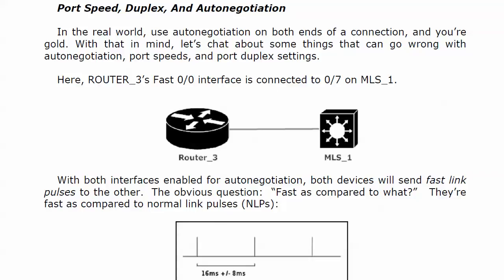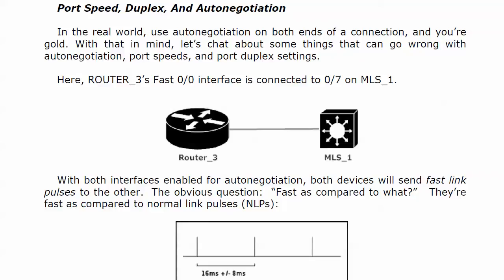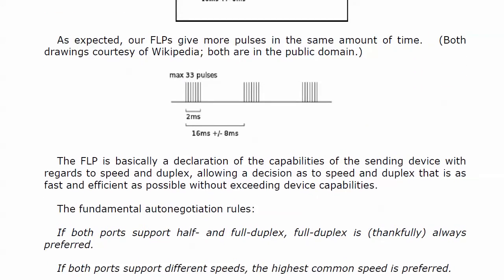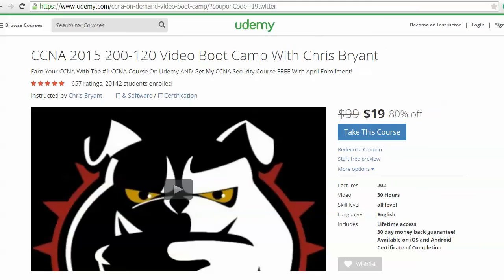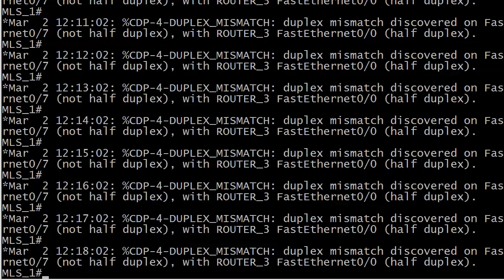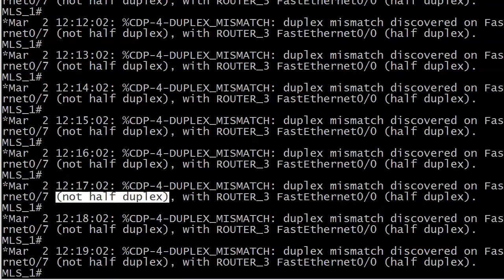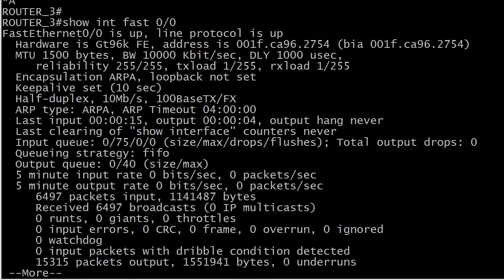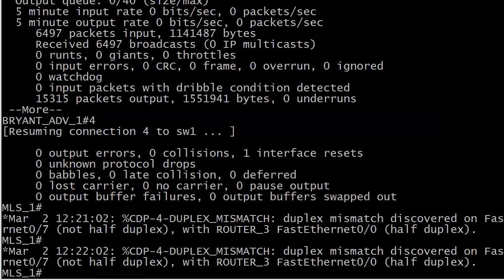CCNA CCNP Video Boot Camp: Negotiate This!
today!

In this all-new CCNA and CCNP Video Boot Camp, we'll take a look at port speeds, duplex settings, and an unusual autonegotiation lab on live Cisco routers and multilayer switches.

Chris Bryant
CCIE #12933